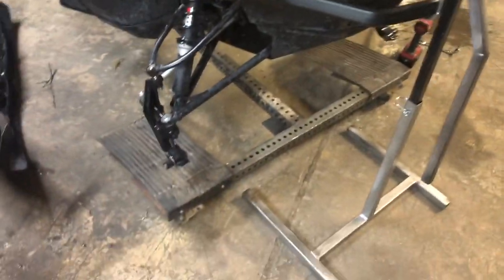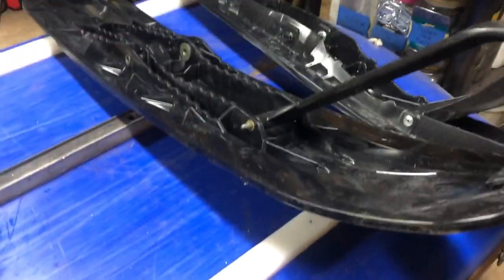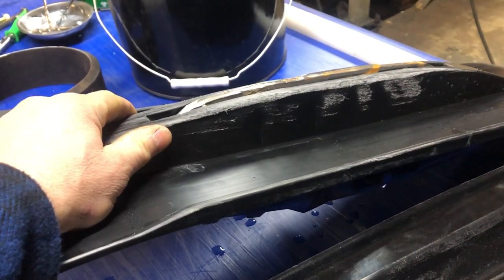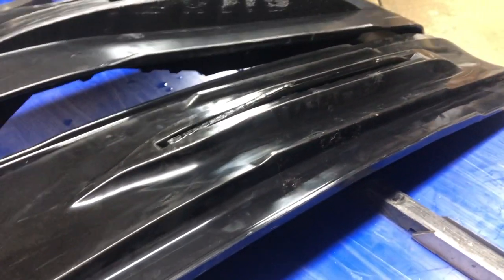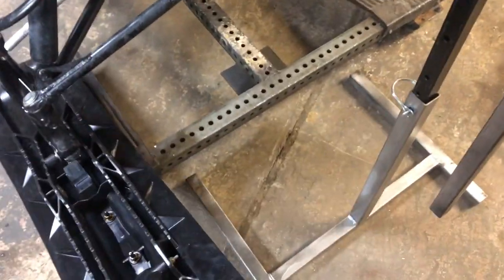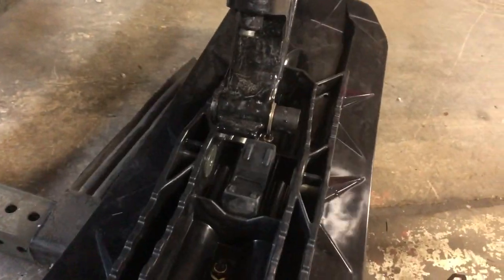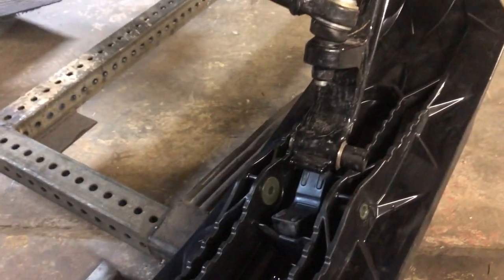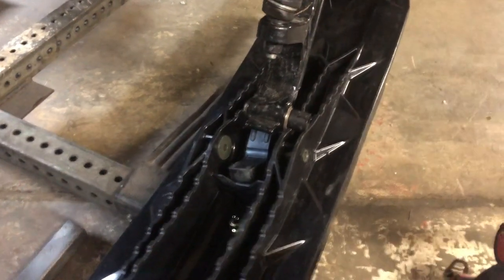DS2 Pilot Skis vs Polaris Profloat skis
Swapped out the factory DS2 skis on my 2021 Expedition LE for a pair of Polaris Profloat skis. I really like the Polaris ski. Great flotation, durable and doesn't catch edges like the DS2 Pilot ski from Skidoo